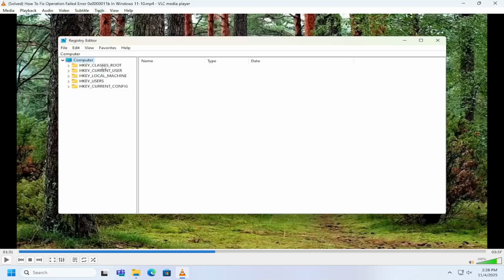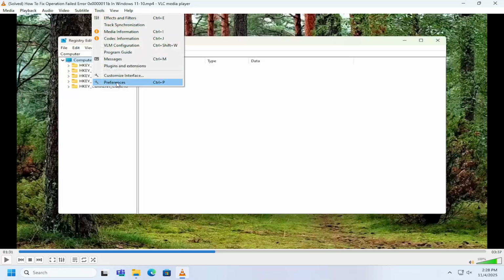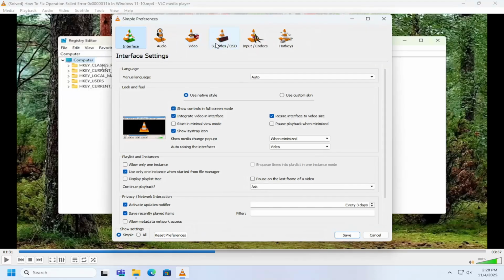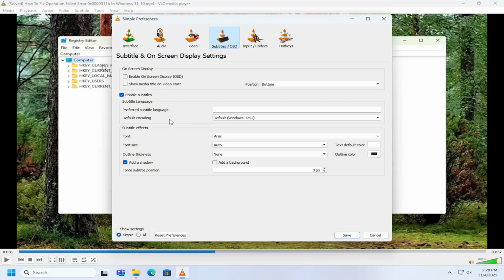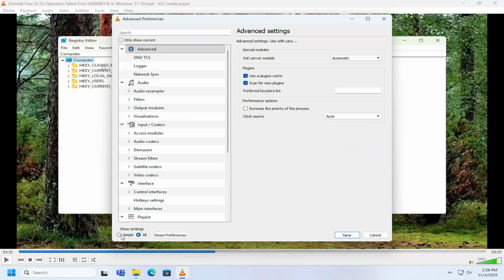How To Set Manual Subtitle Position on VLC Media Player [Guide]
Setting a manual subtitle position in VLC Media Player allows users to place subtitles exactly where they are most comfortable on the screen. This video tutorial explains how to adjust the vertical and horizontal placement of subtitles, giving viewers full control over text positioning during playback. Customizing subtitle placement helps avoid overlapping important video content and enhances overall readability. By mastering this feature, VLC users can create a more tailored and enjoyable viewing experience.

Issues addressed in this tutorial:
manual subtitle position VLC
adjust subtitle placement VLC
VLC Media Player subtitle settings
customize subtitle location VLC
improve subtitle readability
VLC playback customization
personalize VLC subtitles
VLC text positioning options
control subtitle display VLC
VLC advanced subtitle settings

This tutorial provides practical guidance on setting and fine-tuning subtitle positions in VLC Media Player. By learning how to manually adjust subtitles, users can ensure optimal visibility and maintain an unobstructed view of important video content.